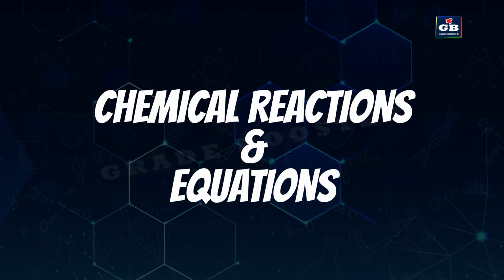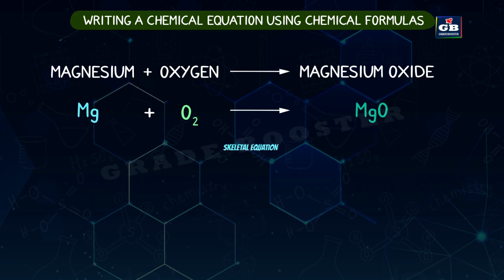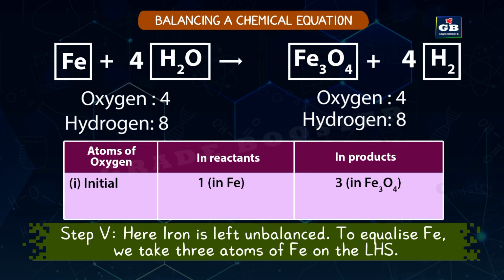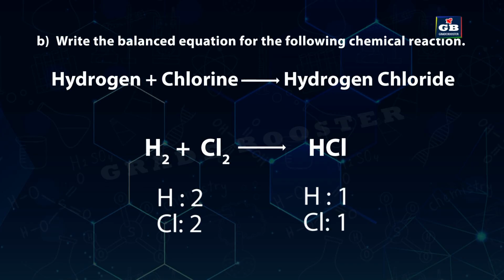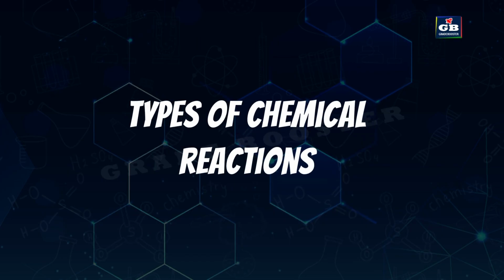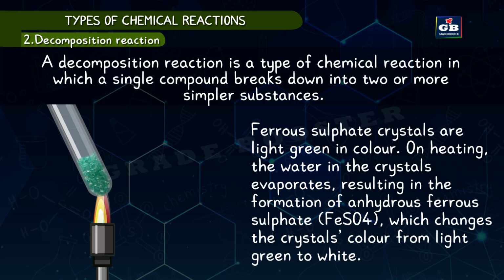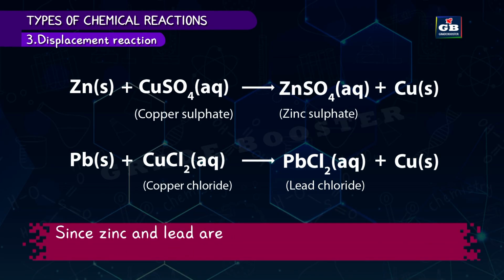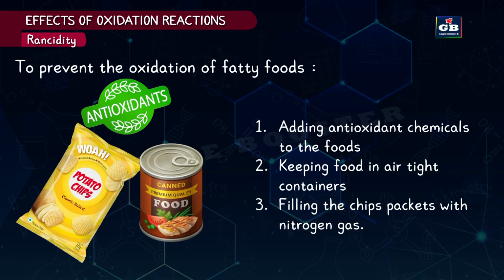📢 Class 10 Science | Chemical Reactions and Equations | Full Chapter Explained with Examples 🔥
CHAPTERS:
00:07 Example of chemical reactions
01:02 Chemical reactions in lab set up
02:02 Writing a Chemical Equation
03:42  Writing a balanced chemical equation
09:11 Types of chemical reactions
09:14 Combination reaction
11:07 Decomposition reaction
13:32 Displacement Reaction
15:31 Oxidation and reduction reaction
17:15 Effects of oxidation reactions in day to day life

CLASS 10 SCIENCE FULL CHAPTERS LATEST 2024